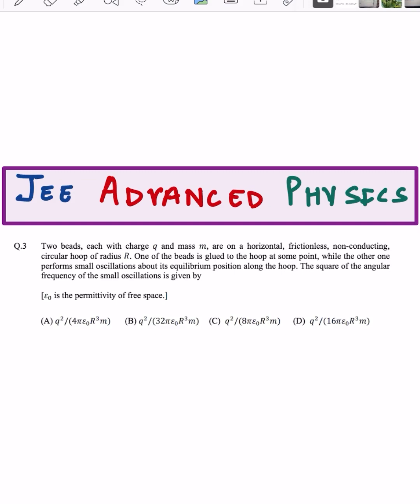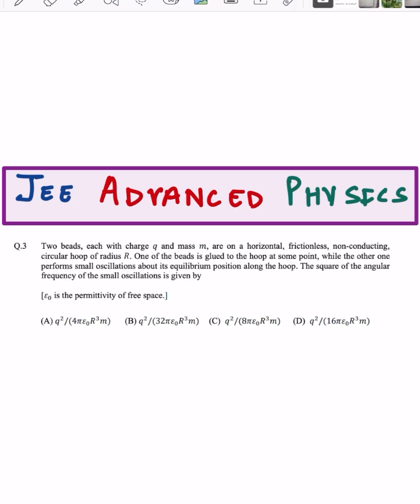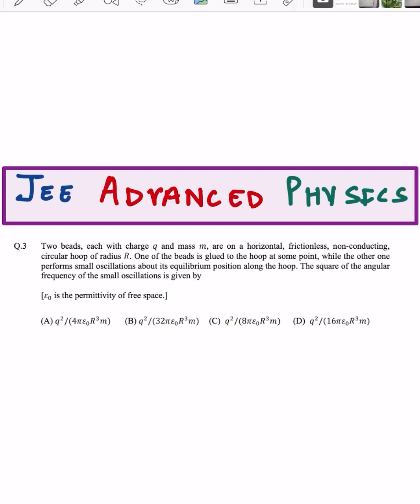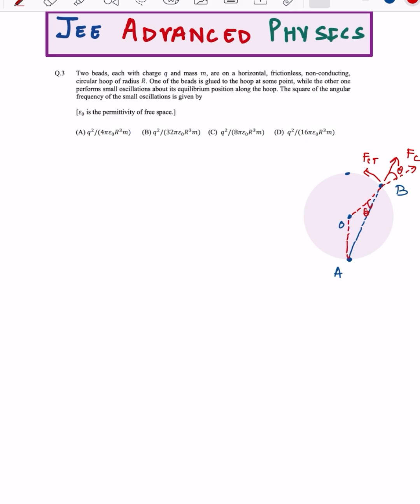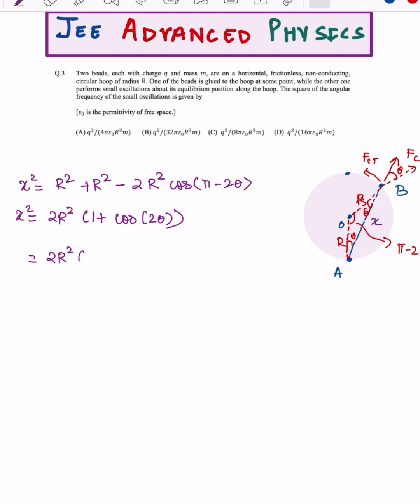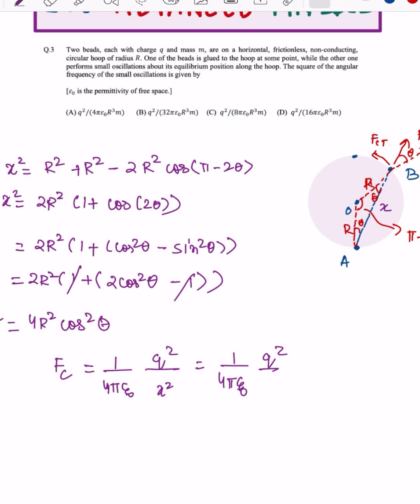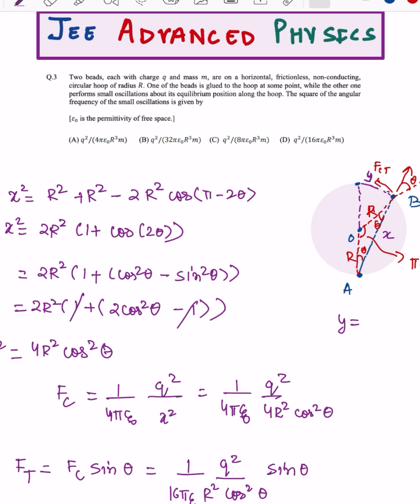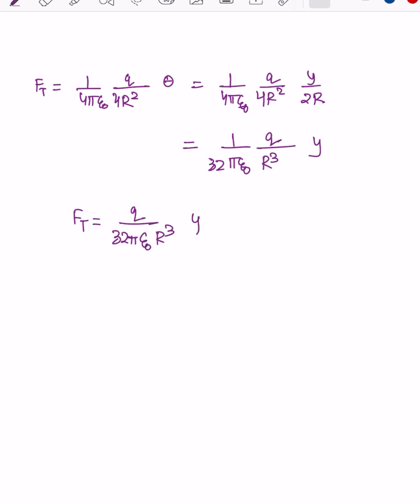JEE Advanced Problem 3 (2024) (Physics) | The Problem Set